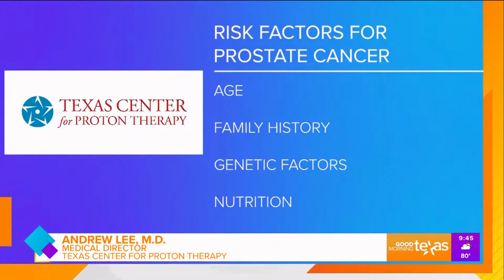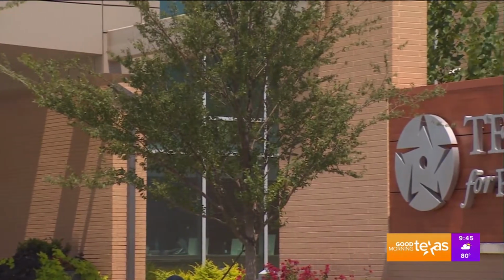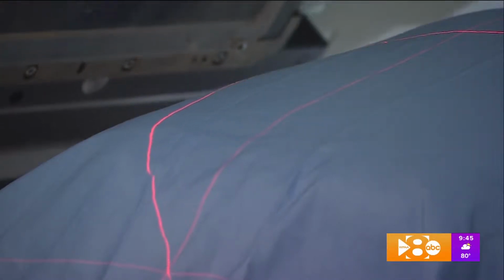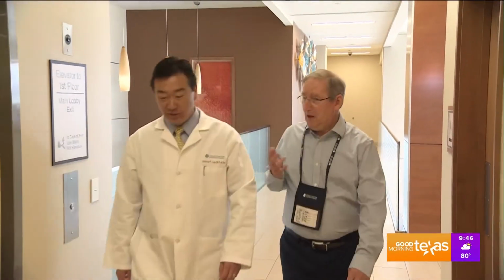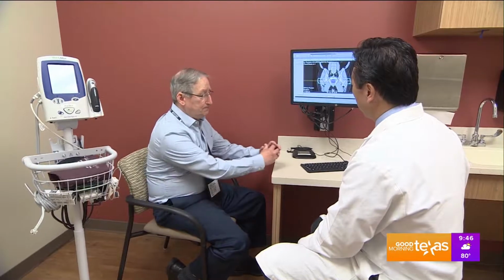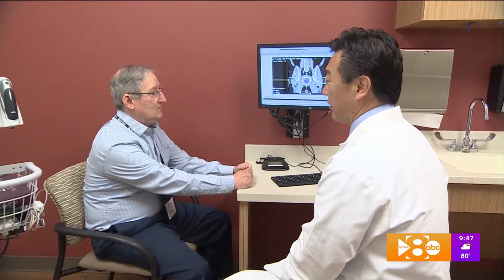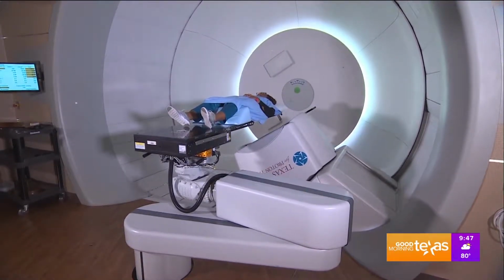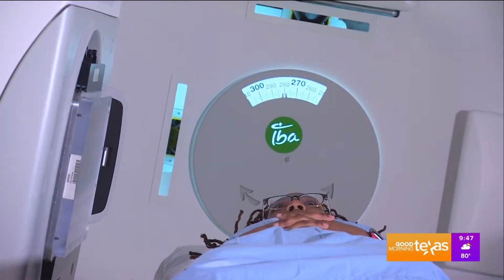Dr. Lee and Former Patient Discuss Proton Therapy for Prostate Cancer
Dr. Andrew Lee and his former patient, Dr. Mark Vaccaro, a radiologist, talk about the benefits of proton therapy for prostate cancer and how Dr. Vaccaro came to the conclusion that proton therapy was the right treatment option for his diagnosis.